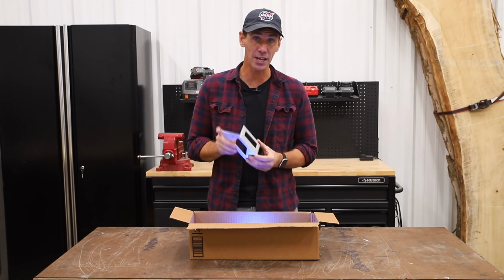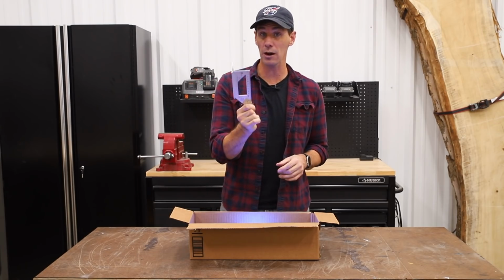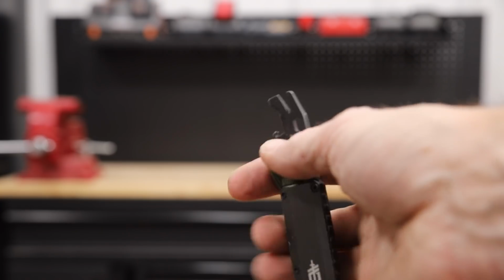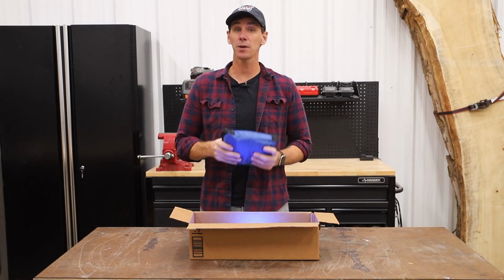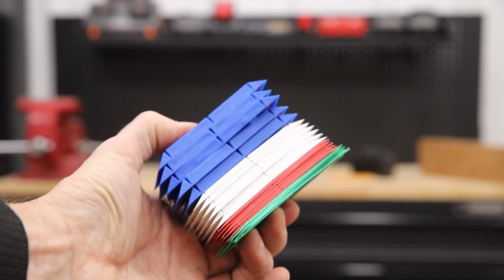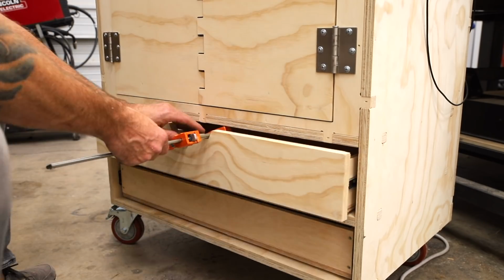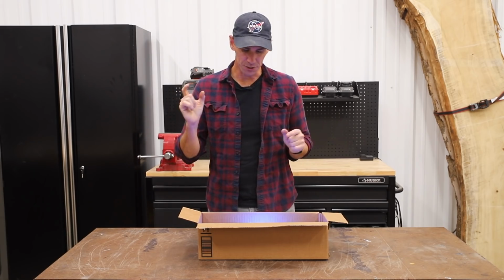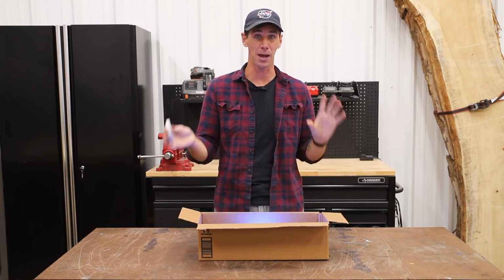5 Tools Under $20 You Probably DON'T Have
5 tools every shop needs, but probably doesn’t’t have. Here are 5 items/things/tools every shop, woodworker, hobbyist, etc. needs on hand but you probably haven’t thought about these things. Note: Amazon prices can fluctuate daily.

1. Shinwa Saddle Square (due to folks buying this square after watching this video its currently sold out on Amazon. Here's a good alternative

2. Gerber Prybrid X
X-acto #11 Blades

3. First Aid Kit

4. Handi-Shims
Broadfix Shim Alternative

5. 3M VHB Tape

Bonus 5 Things I Love

1. Shinwa Mitre Square

2. Gerber Prybrid Utility Knife

3. Self Healing Mat

4. 4” Foam Roller
Foam Roller Refills

5. 3M Respirator